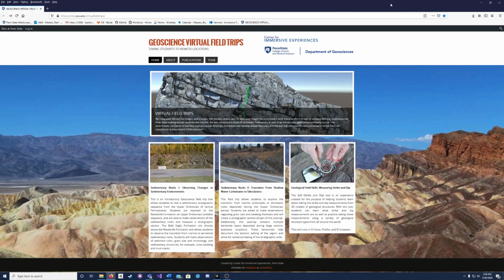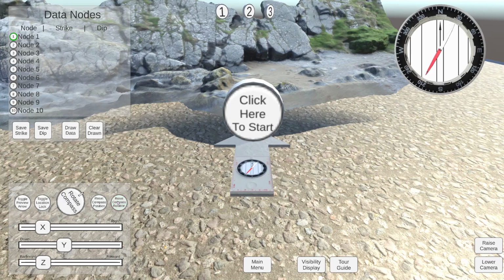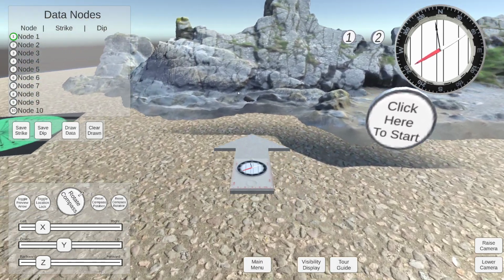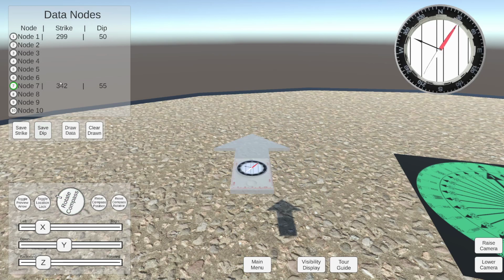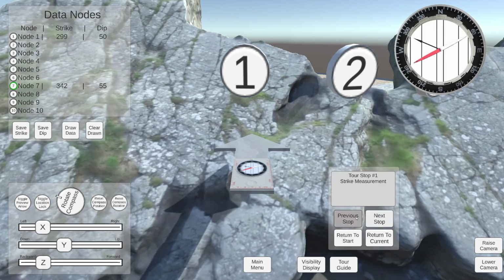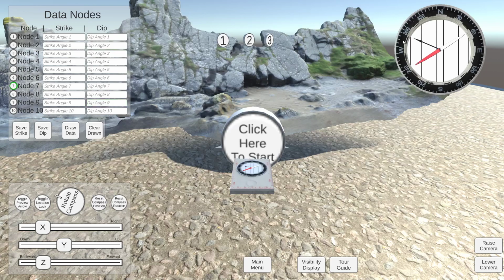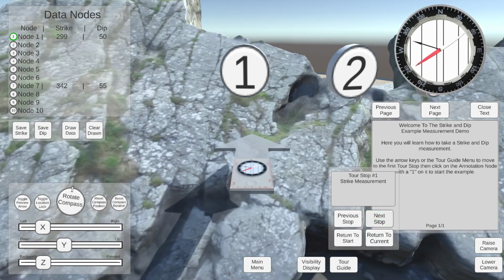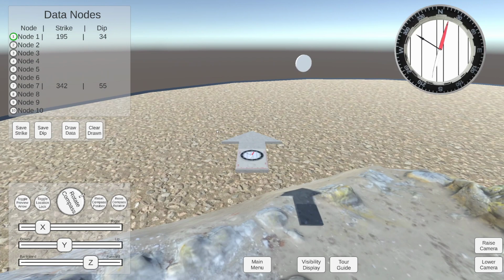Strike and Dip (SaD) Example Demo 2_3_04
The SaD (Strike and Dip) tool is an experience created for the purpose of helping students learn about taking the strike and dip measurements from 3D models of geological structures. With this tool, students can learn what strike and dip measurements are as well as practice taking those measurements using a variety of geological structure types from all around the world.

A playable web browser version of this project can be found at the following link: